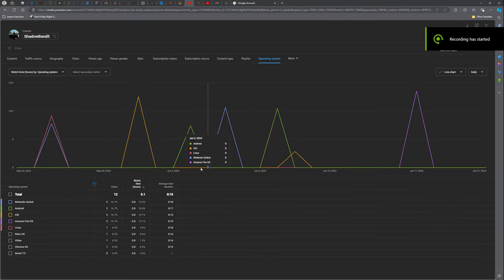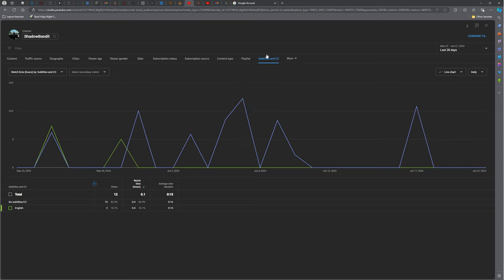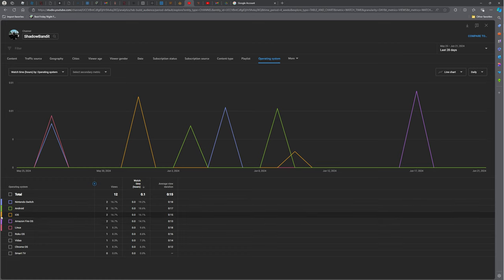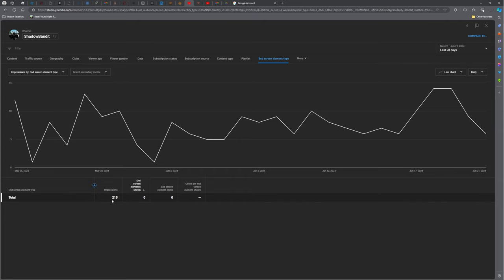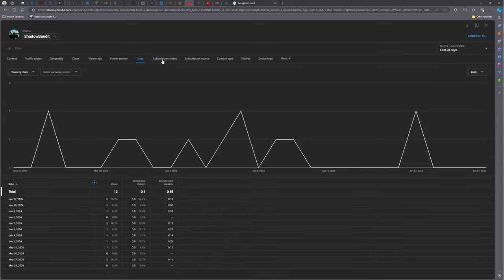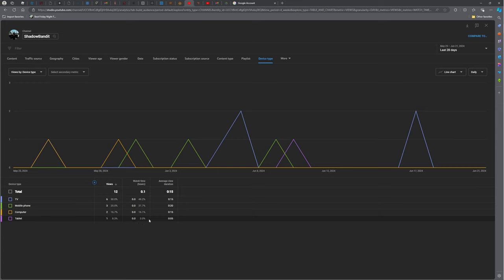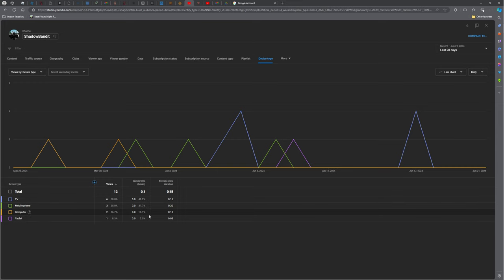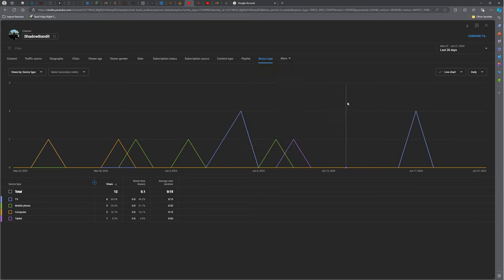watch my videos on something crazier than a tv or different browser